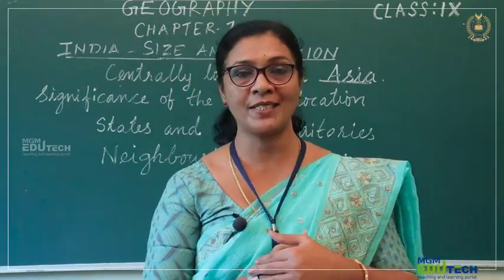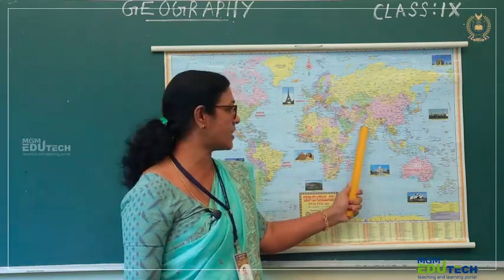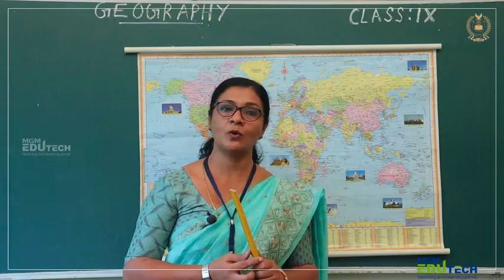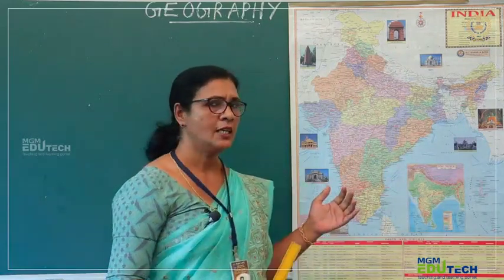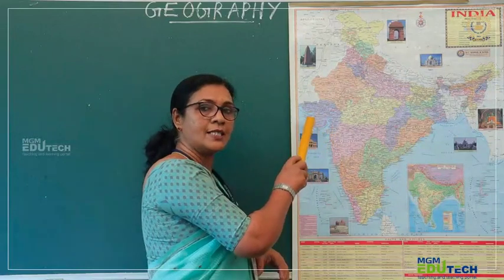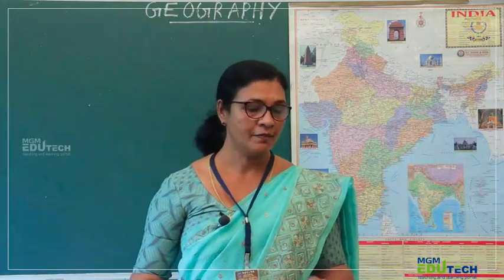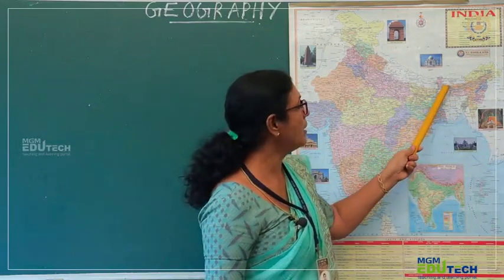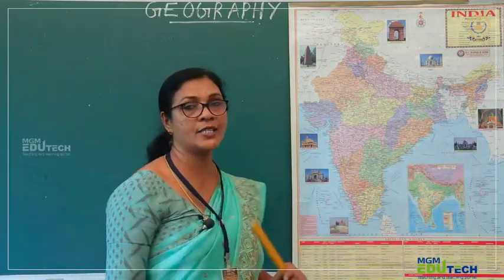Grade 9 - Geography | Chapter 1 - India, Size and Location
NCERT Solutions for Class 9 Geography Chapter 1 “India-Size And Location” contains the solutions to the exercises given in ‘Contemporary India’. This will help you with the right NCERT Solutions to the exercises provided at the end of every chapter. The answers will be useful for school exams as most of the questions are asked from the NCERT textbooks. So, students can study these solutions and score high in their exams.